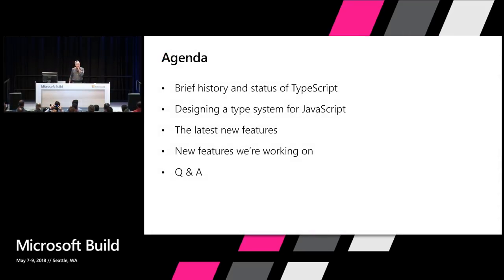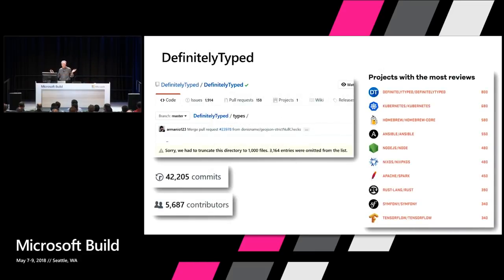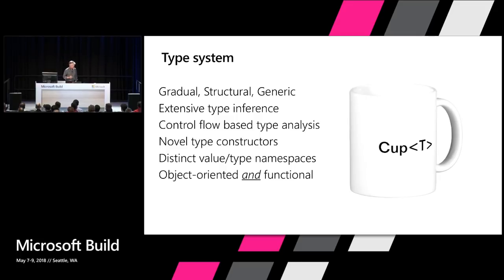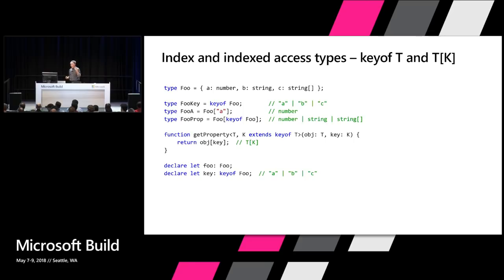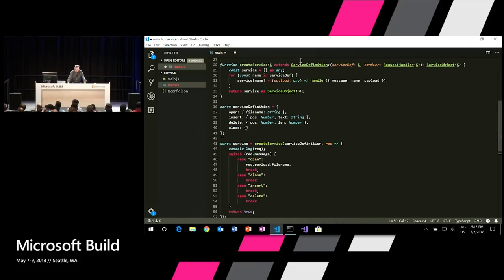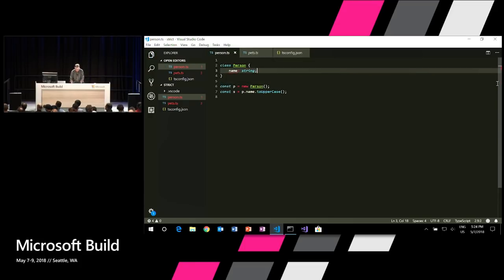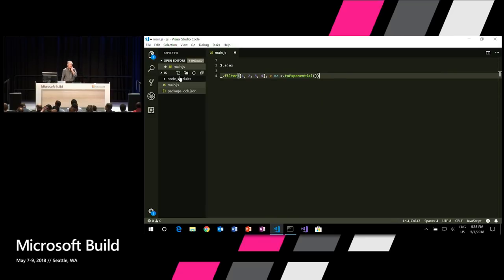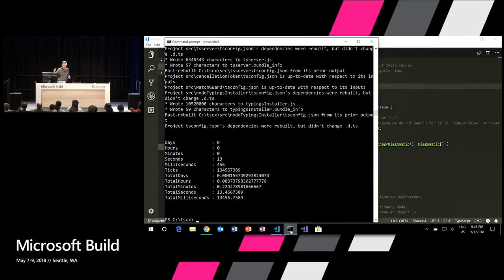What's New in TypeScript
TypeScript has introduced groundbreaking innovations over the last year to truly describe the expressivity of JavaScript in its type system. Between conditional types, new stricter checks, general tooling, and some experimental work in cross-project management, we'll look at the sort of innovative new features that TypeScript brings to make building complex JavaScript apps a breeze.